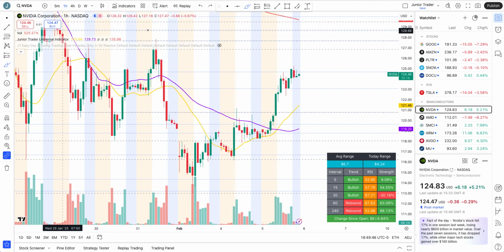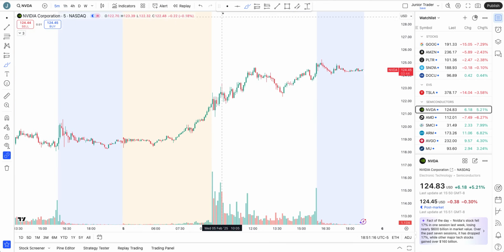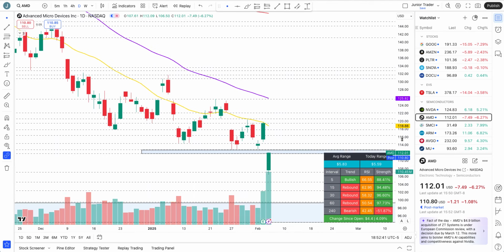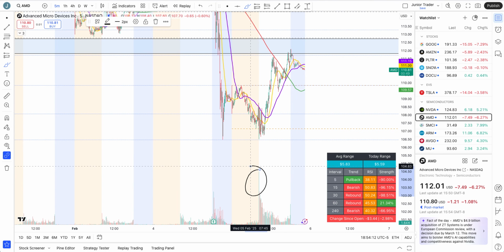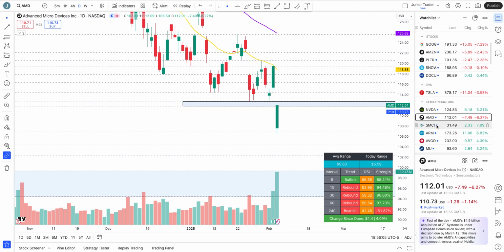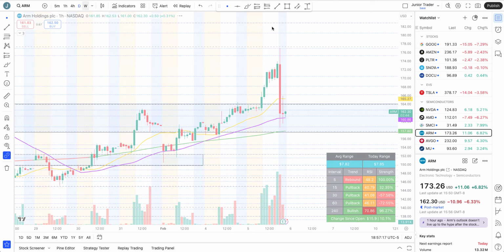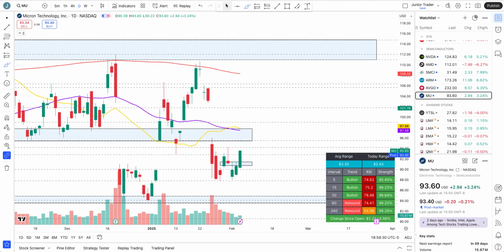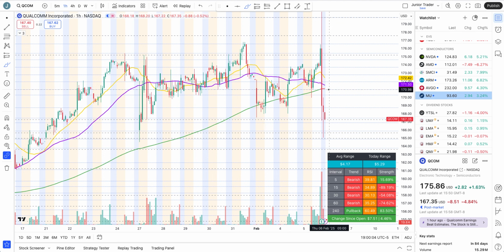Nvidia Stock Analysis | AMD Post Earnings | QCOM & ARM Earnings | AVGO MU SMCI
Nvidia stock has changed everything again. How to trade Nvidia and what levels to watch lets cover all of that in this video. Nvidia stock has been a very strong AI play.

SMCI Stock Analysis
Super micro computer stock has been finally able to gain some stability back again in the market. Is SMCI stock still a bullish play or a bearish play?

AMD Stock Analysis
Wall street hasn't been showing much confidence in AMD stock, but are they wrong? Will AMD stock go bullish or will remain bearish?